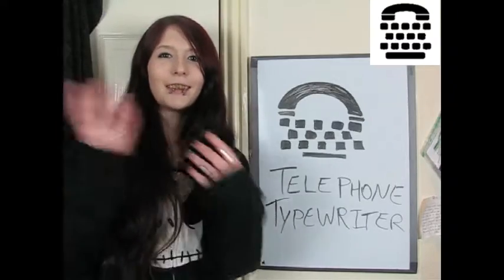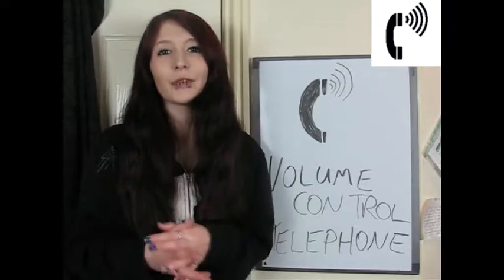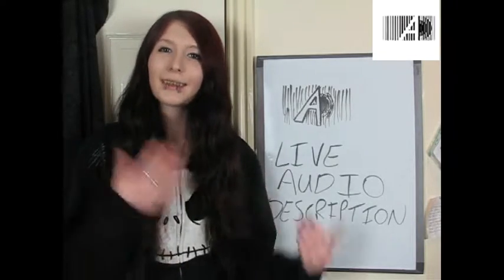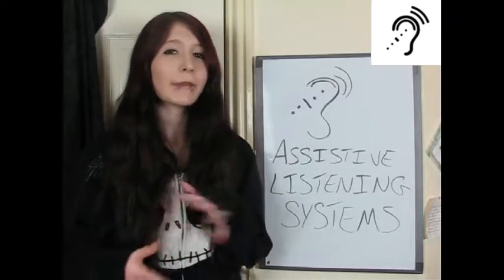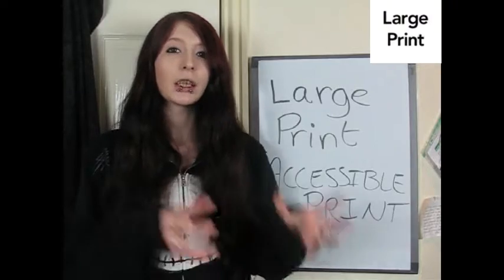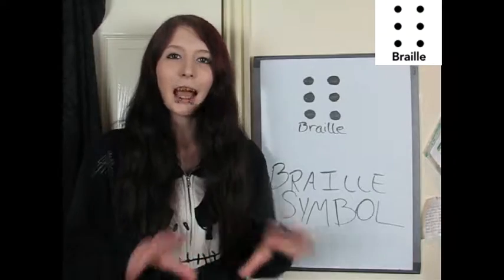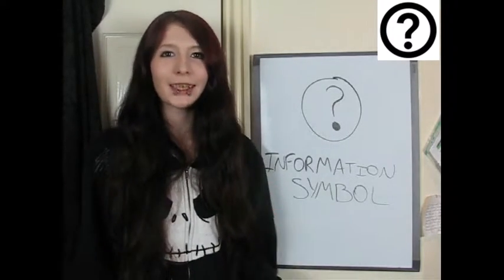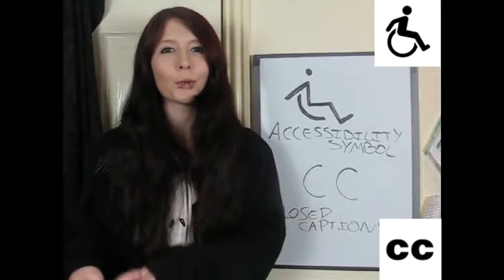Do You Know Access Symbols? [CC] | Morwen & Me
Access symbols are a huge, yet often unknown, part of our society. And unfortunately, one of the most well-known is the most misunderstood. Today we look at 12 access symbols you can keep a look out for!